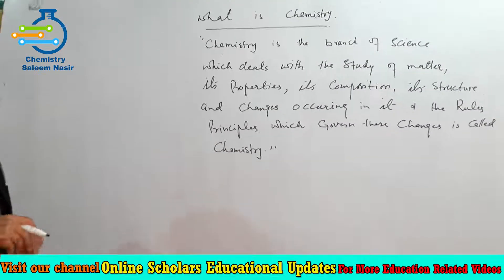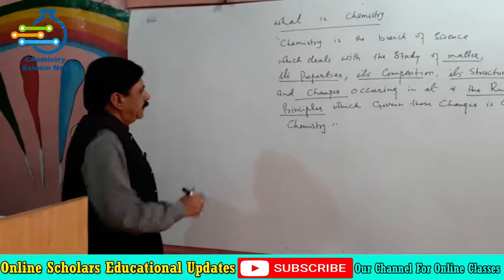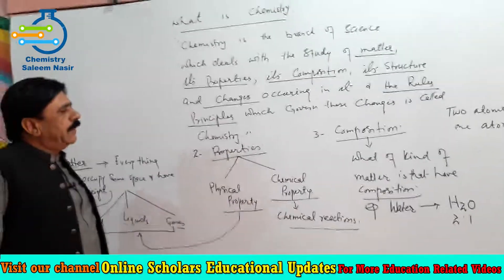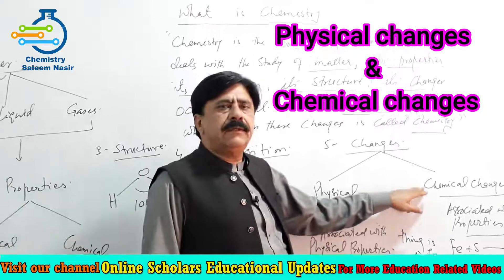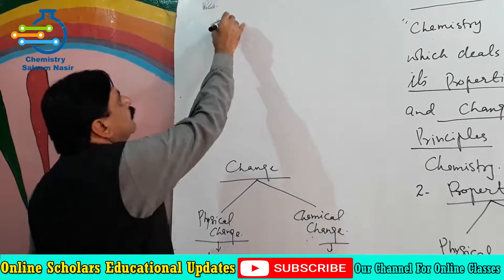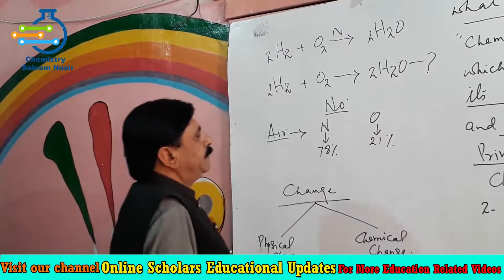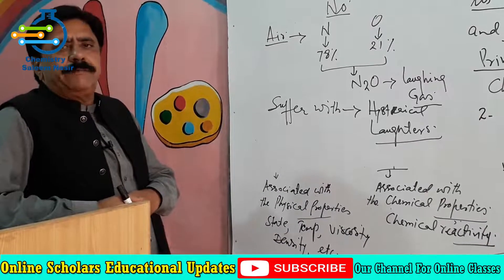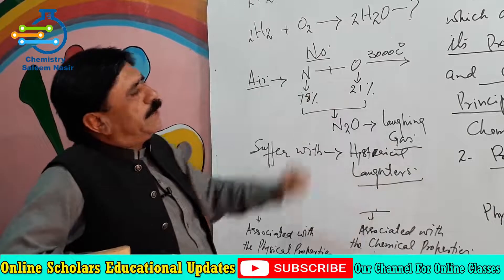F.Sc Chemistry Part-1||Chapter#1||Basic Concepts||Lecture#1|| What is chemistry?||Prof. Saleem Nasir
Assalam-o-alaikum every one...!!
My name is Qamar Hassan and i'm a govt. Teacher. This is my official youtube channel . Here i'll share all the educational updates regarding HRMS, LND , PMIU , NTS, PPSC etc. By videos. I ensure you that you will find it helpful and you will be updated on regular basis. Thanks